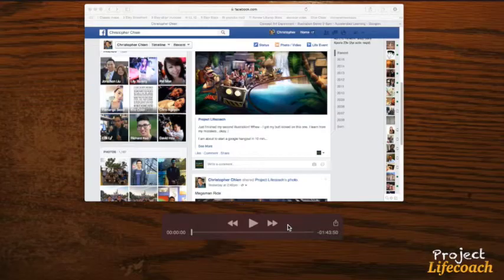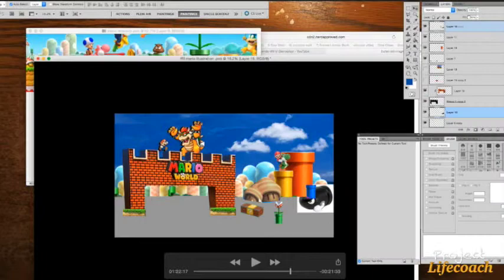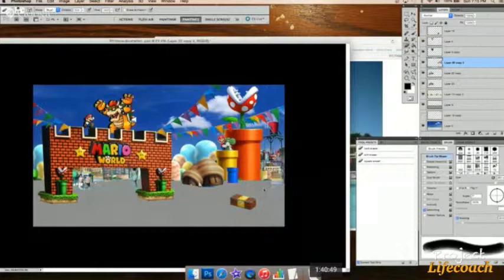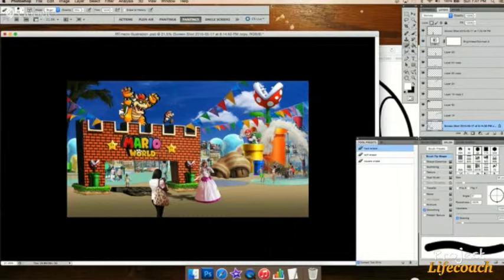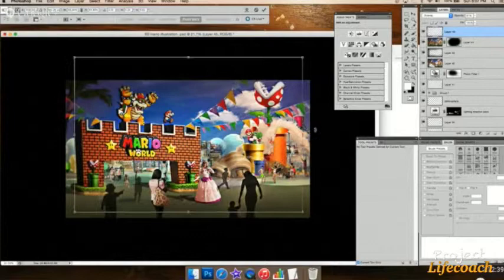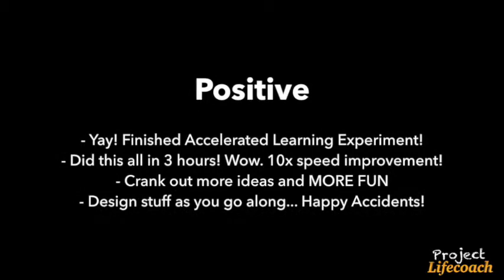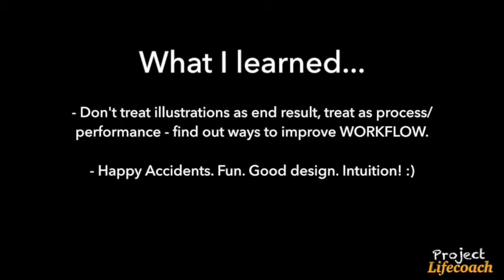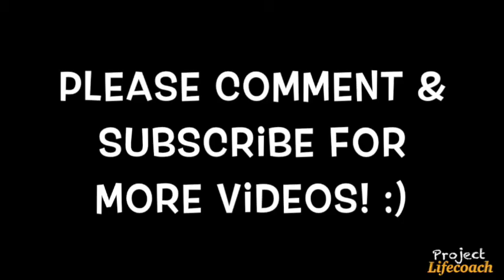Concept Art Experiment #3: Mario World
In this video - I've been inspired by the Tim Ferris experiment to master speed painting in one week! In this video - I'm doing a Donkey Kong theme park illustration.

I’m Chris Chien, artist, teacher and entrepreneur. Project Lifecoach is about learning, experimenting, taking action, and making a positive impact on the world.  I create candid videos that show my learning process - and hope to connect with people in an authentic way.